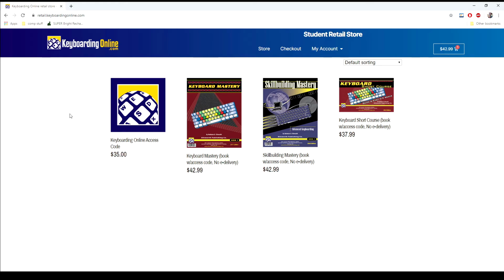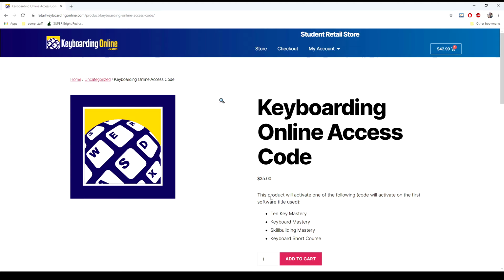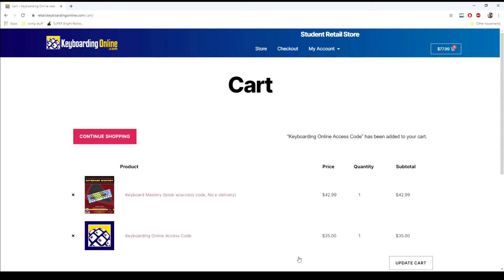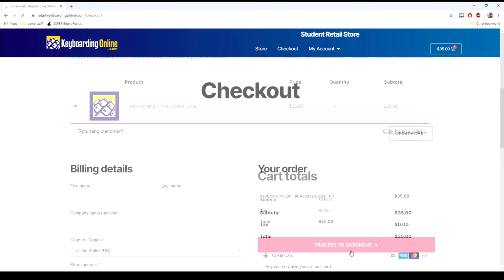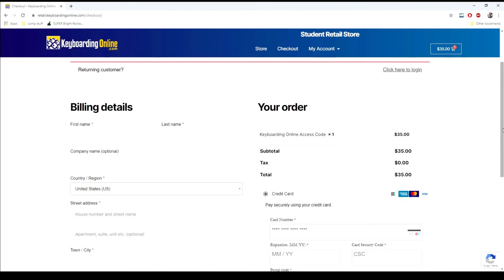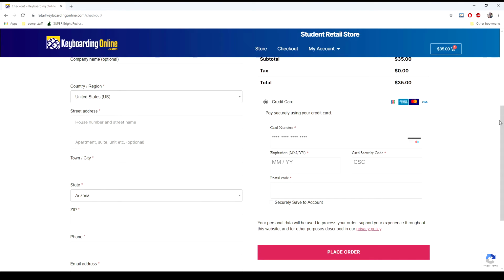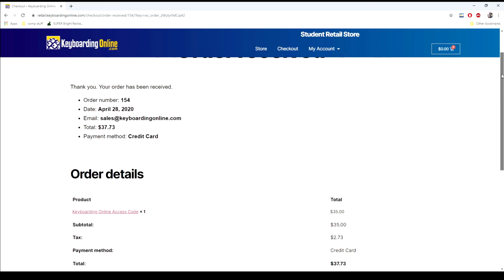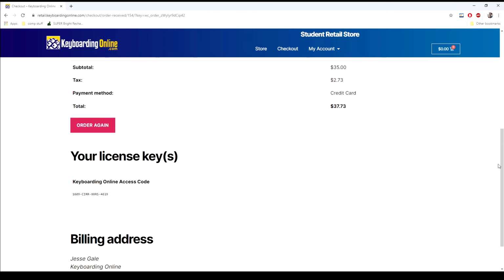Student Retail Store v2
Video Tutorial of our new streamlined Student Retail Store